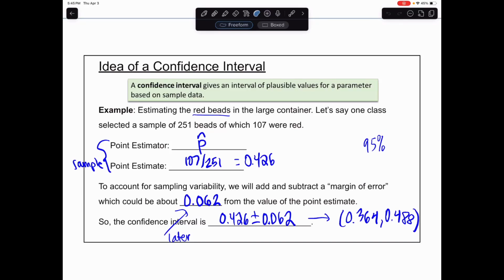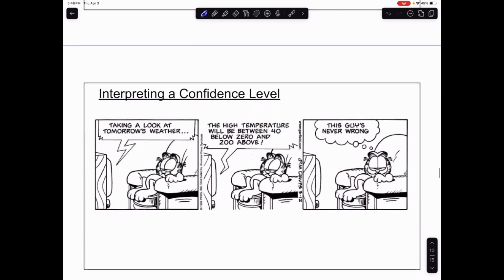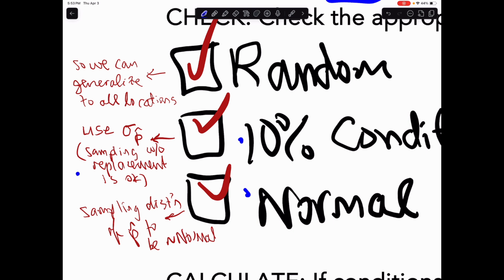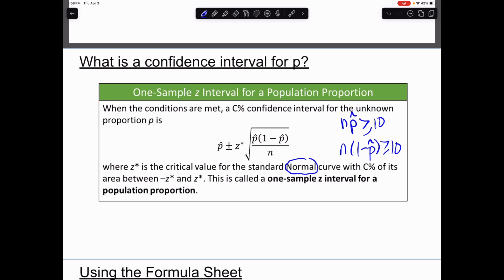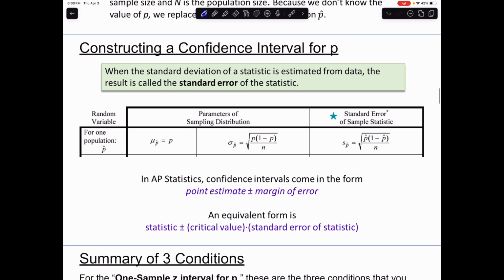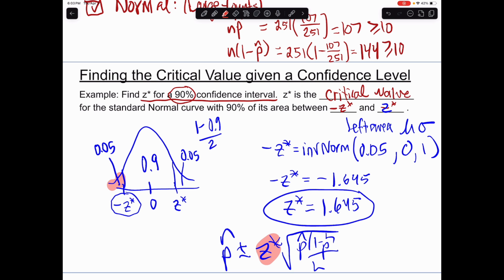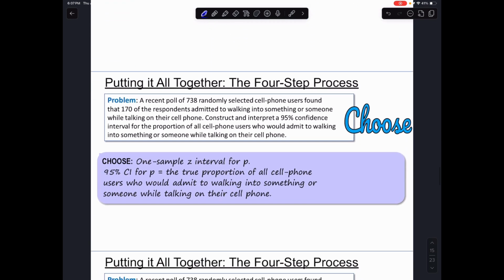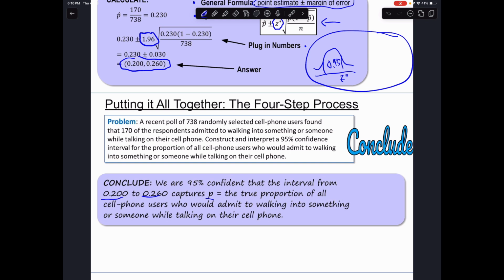AP Statistics One Sample Z-Interval for P Introduction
For those out this week